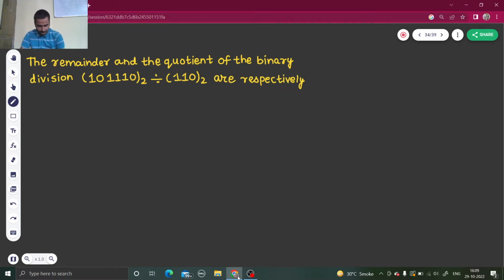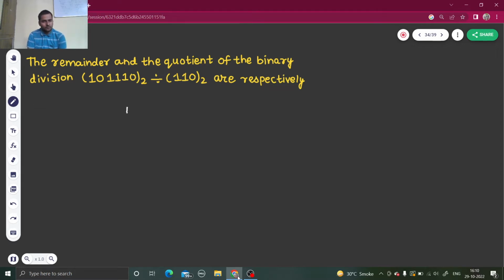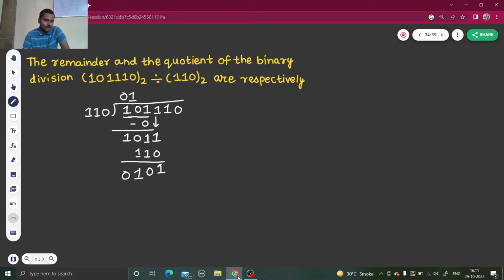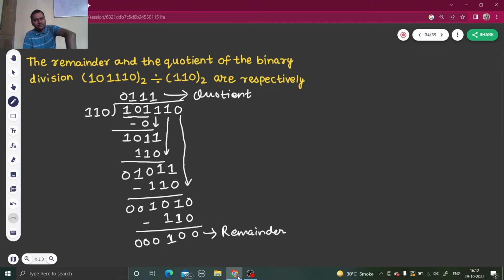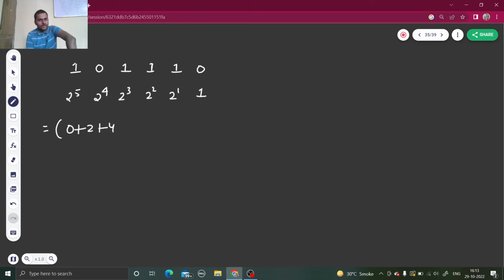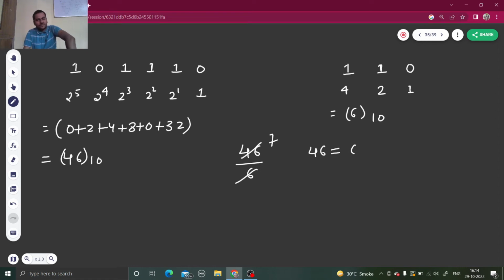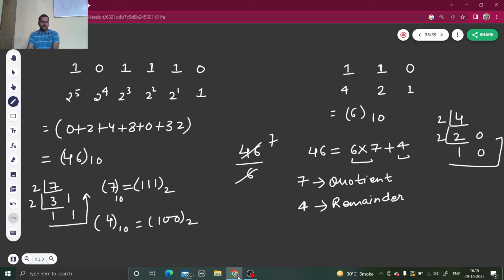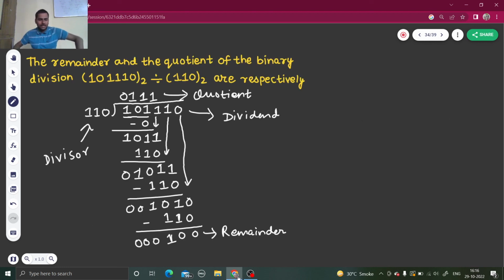(10110) divided by (110) | Quotient and Remainder| Binary Division